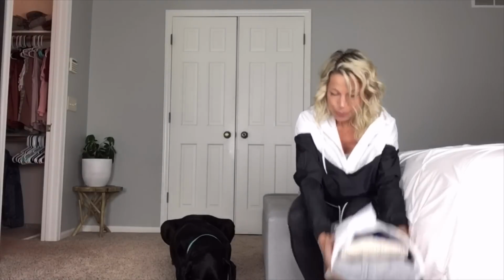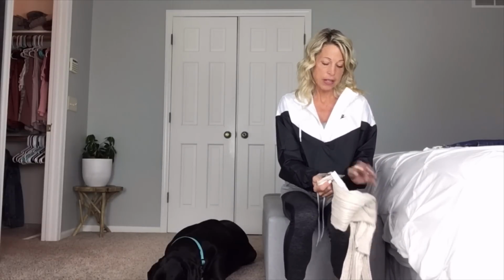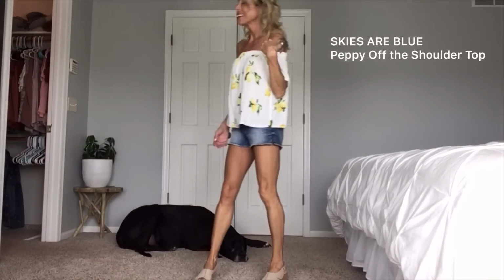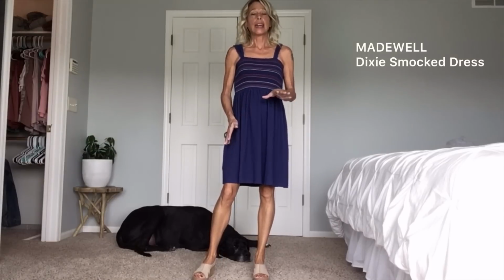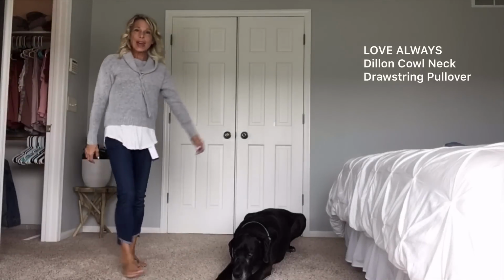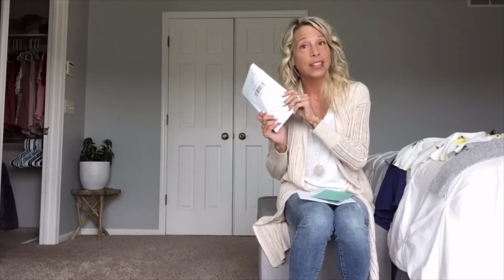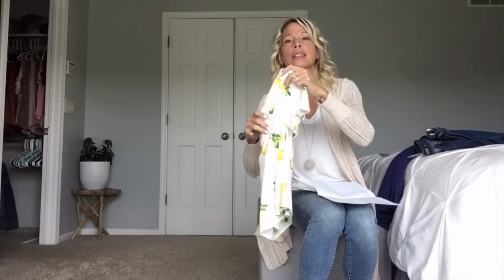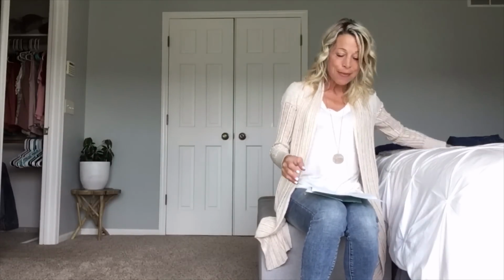Stitch Fix with Nikki - July 1st, 2019 - Unboxing and Try On